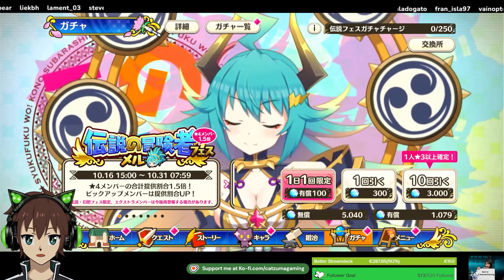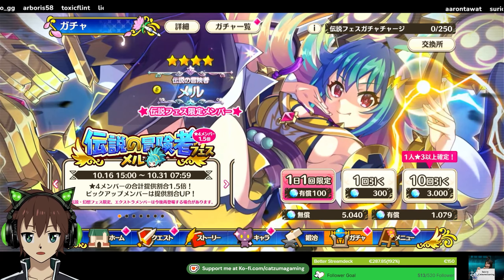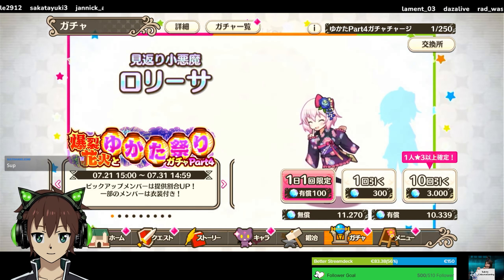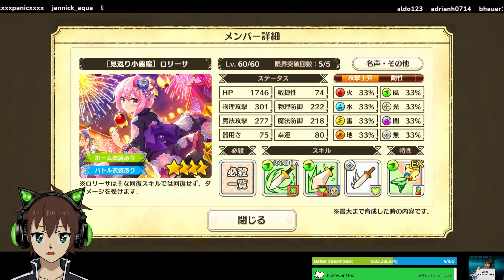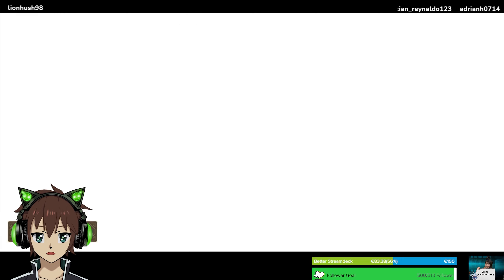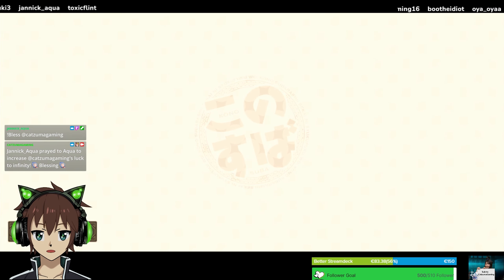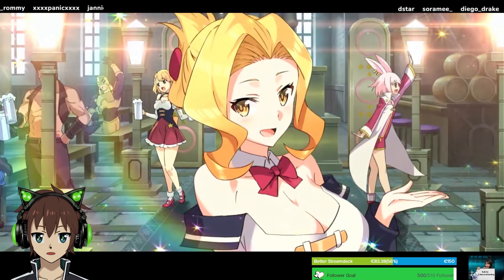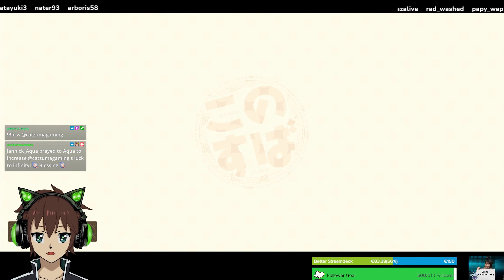Lost Summons: Yukata Lolisa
HINT: THESE ARE OLDER SUMMONS THAT I NEVER HAVE UPLOADED AS A YOUTUBE VIDEO! Since I want to upload them all eventually I decided to make this a "Lost" Series and hopefully dump them out until I'm up to date

You can find the Encyclopedia and all other Docs linked in my YouTube Profile (Top Right) or my Twitch Profile (scroll down)

If you wanna support me/ feel bad for my gacha luck there is your chance to donate/tip